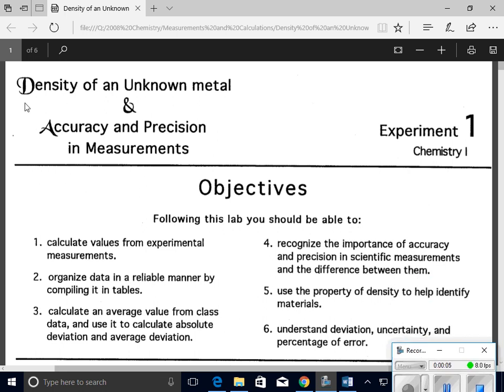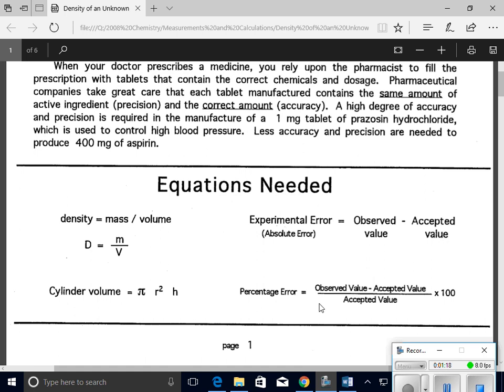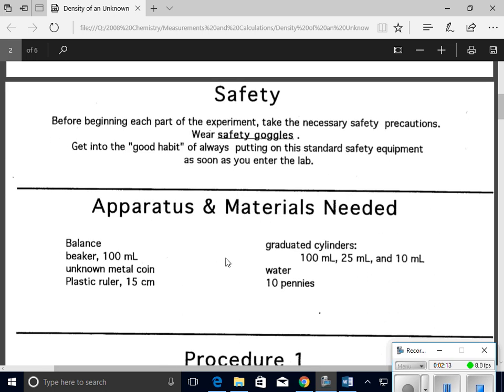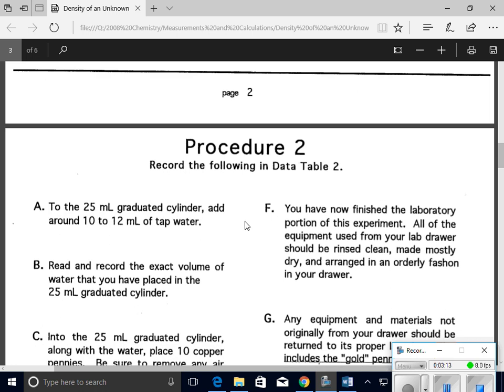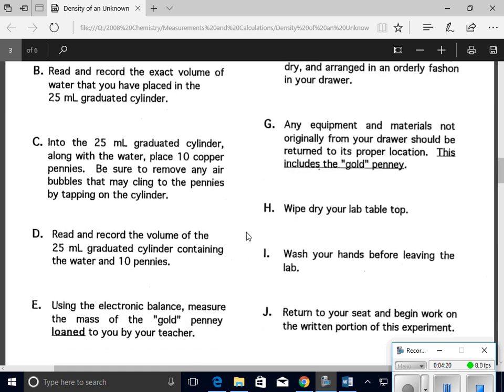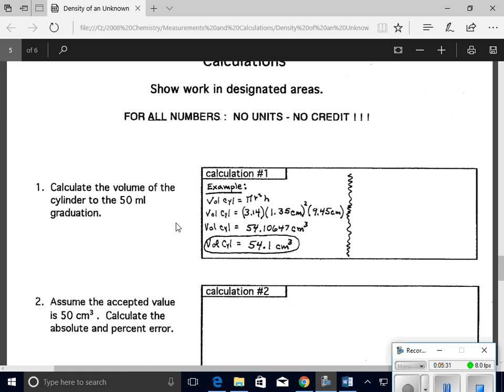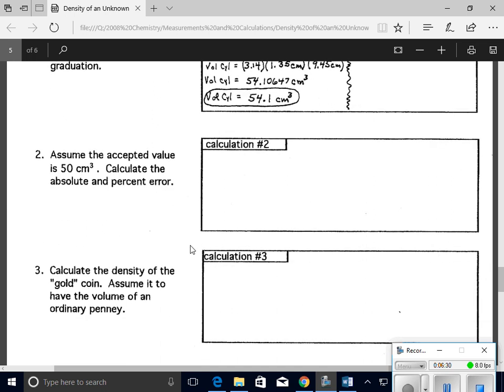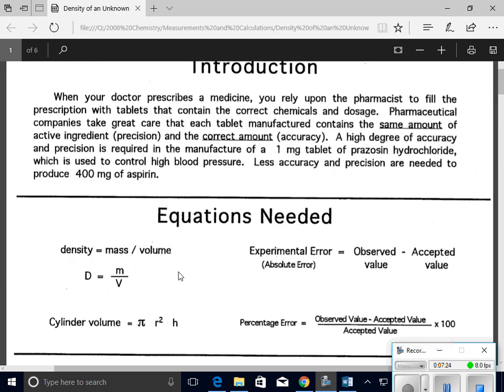Pre Lab Video Density of an Unknown Metal